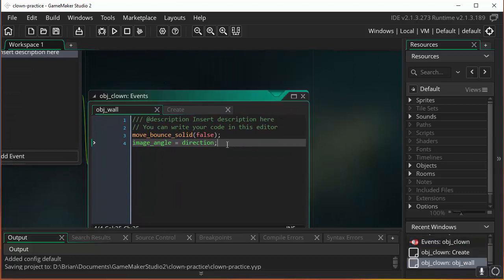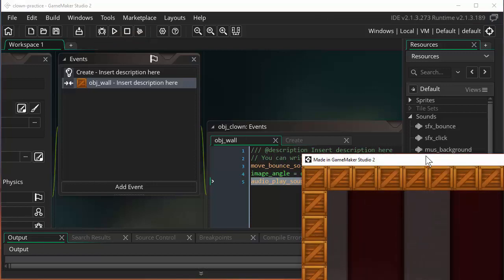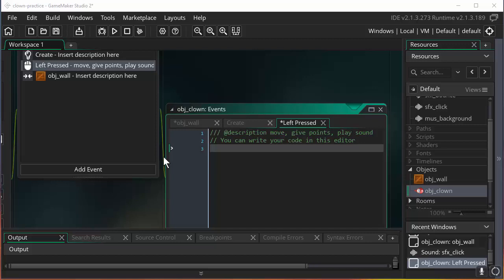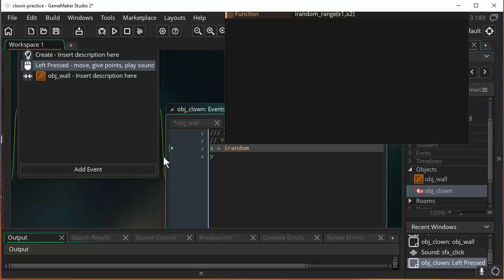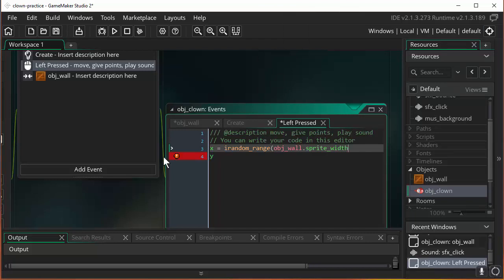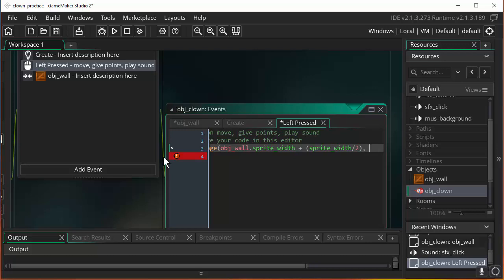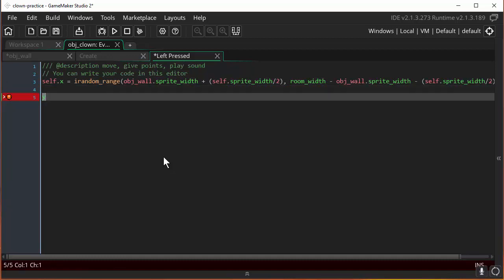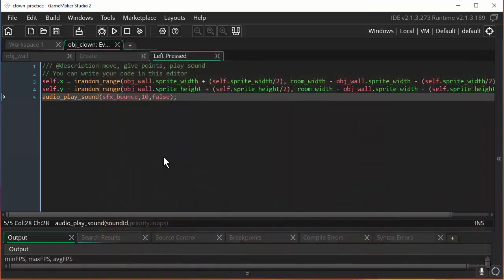Clown Clicker Part 2